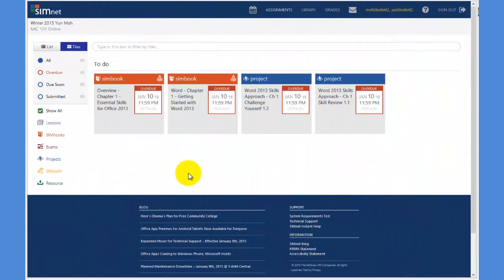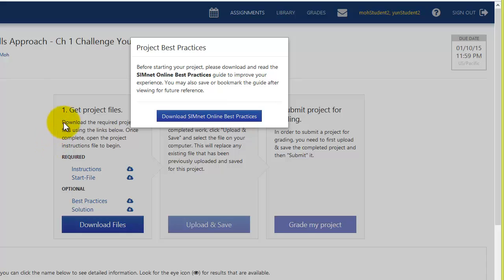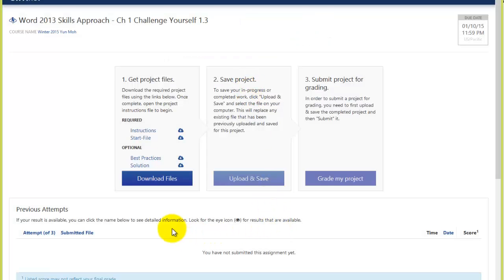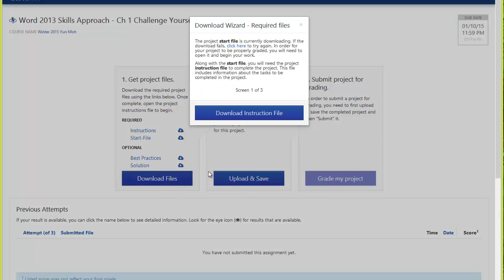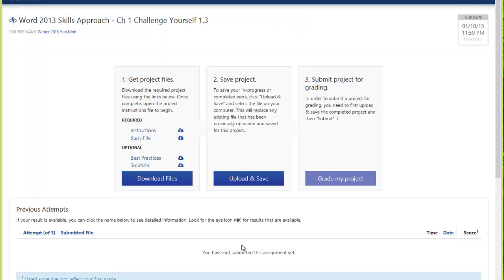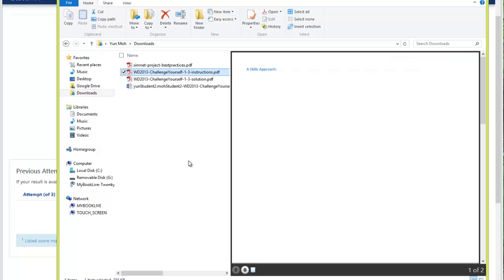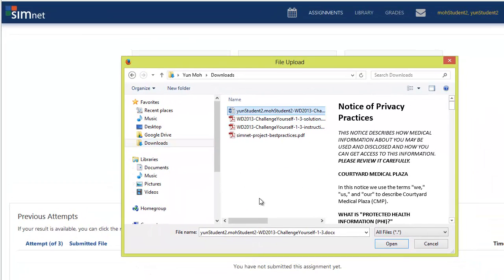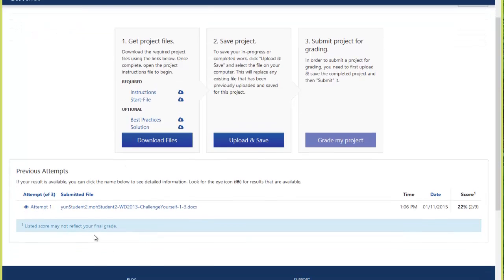SIMnet Project - Introduction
How to start and submit SIMnet projects